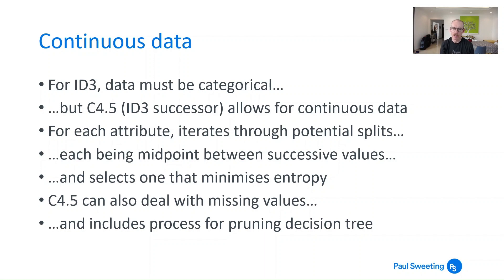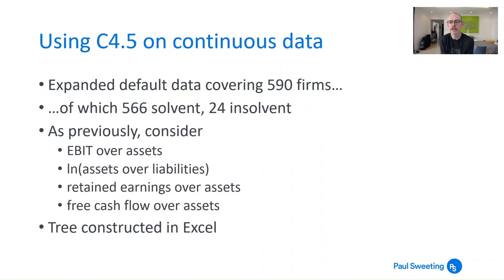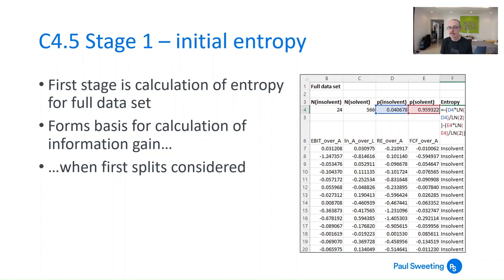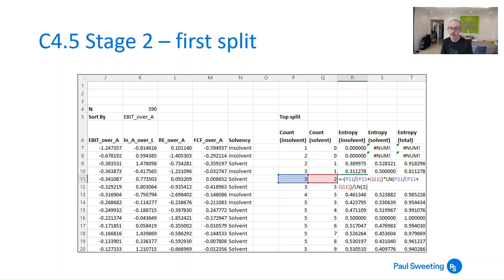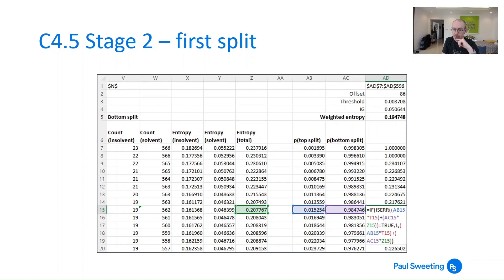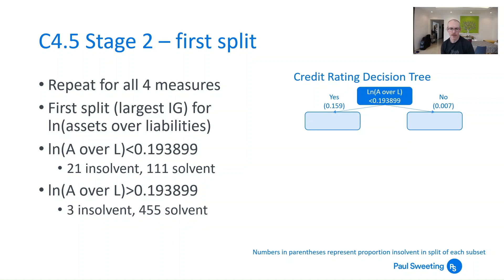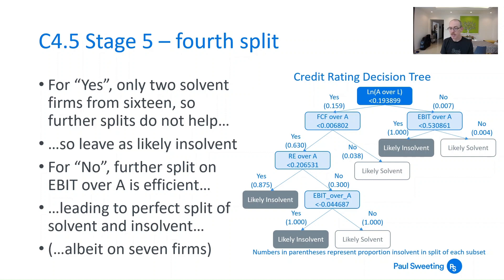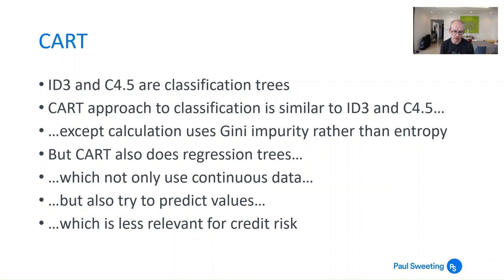Decision trees 2 - constructing trees with continuous data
In this second video on decision trees, I look at how to create trees using continuous data.  Do demonstrate, I construct a tree in Excel for solvent and insolvent firms, based on various accounting ratios.  This is quite a laborious way to do it (!) but it shows exactly what is going on when building a decision tree.